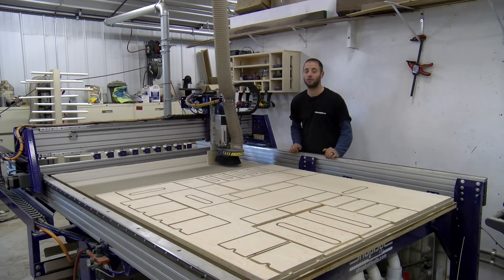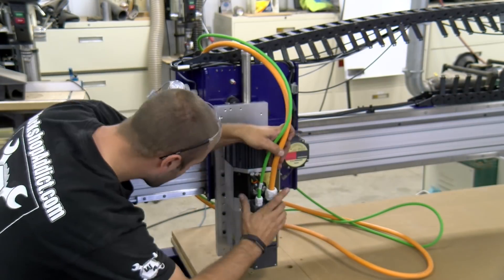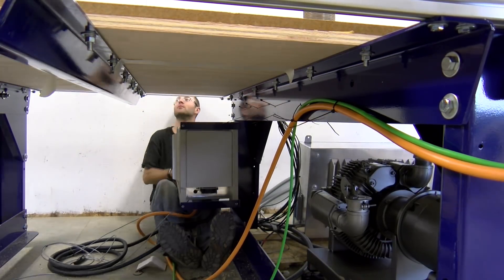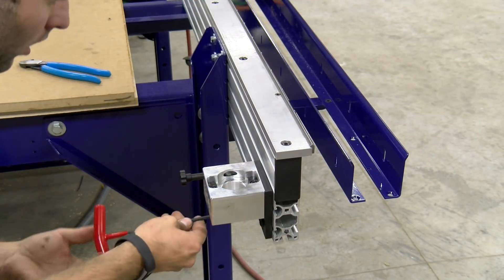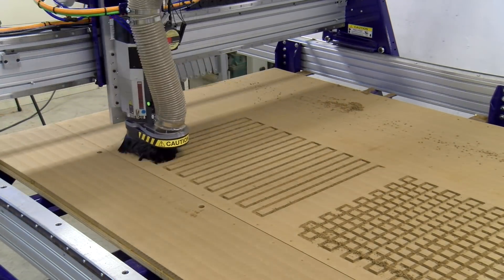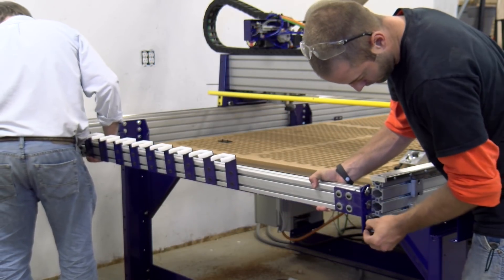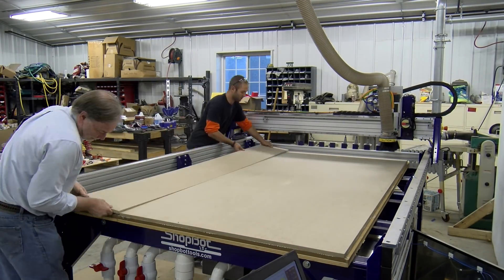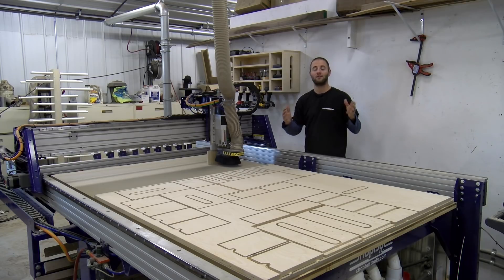ShopBot PRSAlpha 5'x8' CNC Machine Overview Assembly 2 of 2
Today we finish up the ShopBot Cnc assembly and use it for the first time.